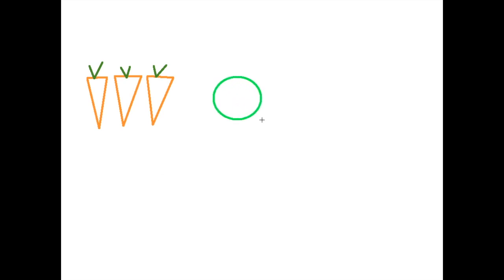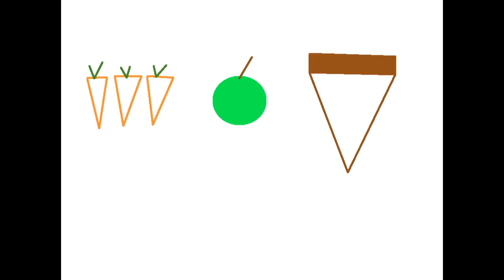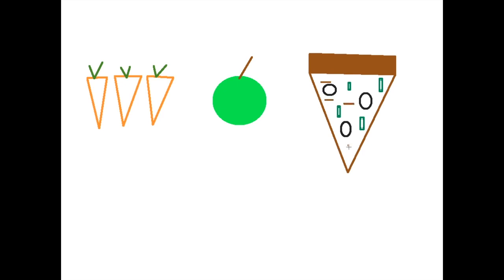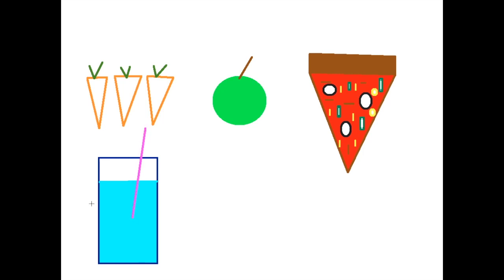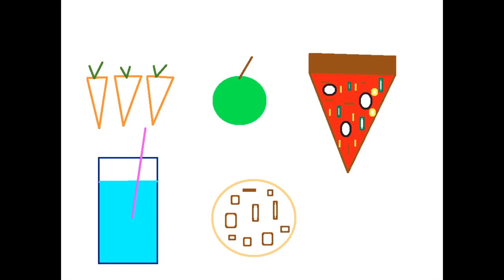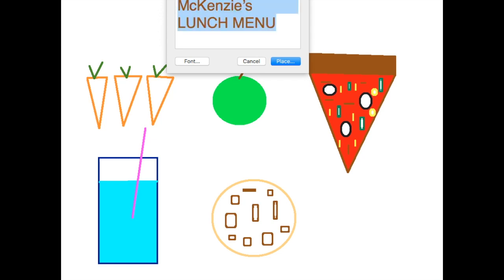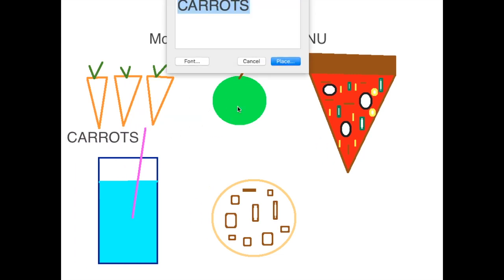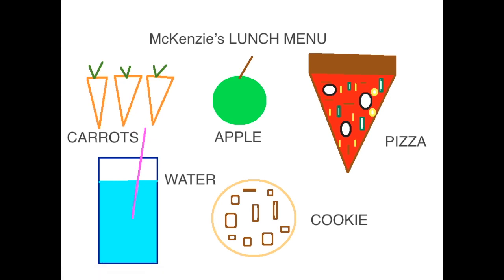Lunch Menu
This video is about Lunch Menu